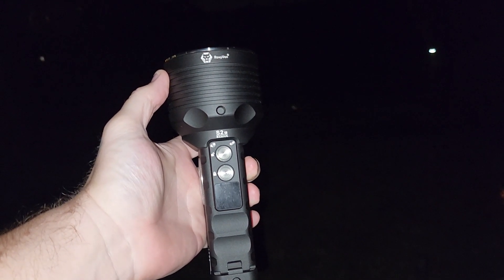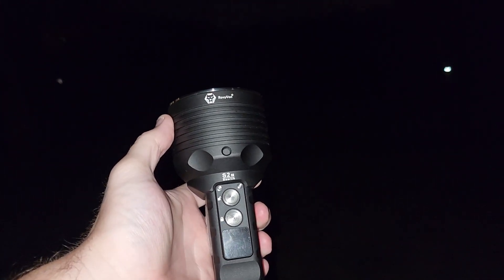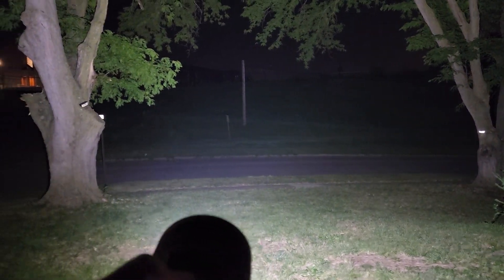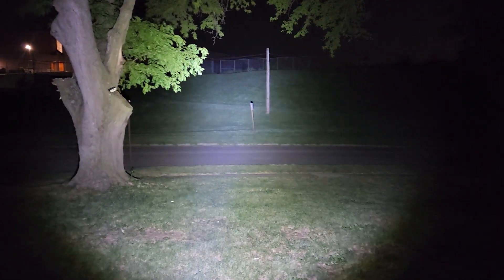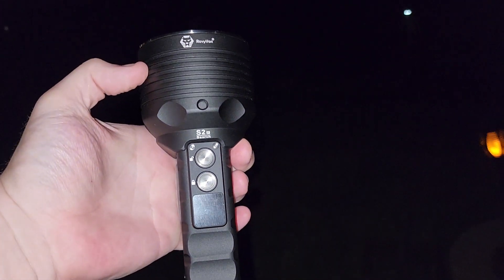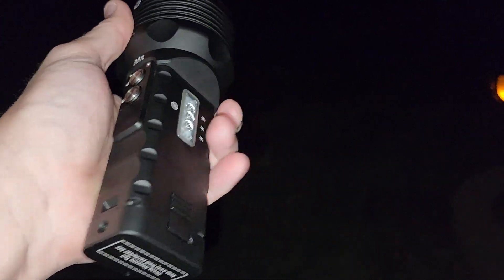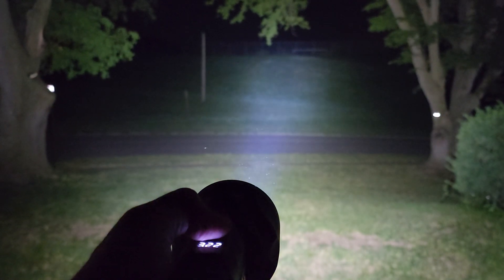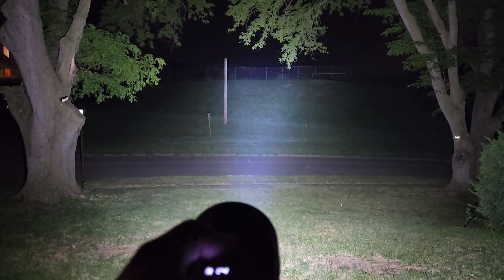Super Bright Rovyvon Search S2 Premium 10,000 lumen 500 meters pf throw, spot & flood many features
1st off thank you to Rovyvon for sending me this light for my review definitely a  great light with many features including extremely strong magnet. I upgraded to the molicel p45b 21700 batteries and WOW this light throws so far. I also like the adjustable side lights * 1 red and opposite side 1 white* that are incredibly bright.
This light includes a very nice hard storage case * similar to pelican* and also a very nice holster that completely zips up for safe transport.